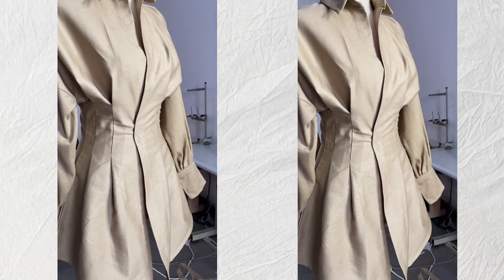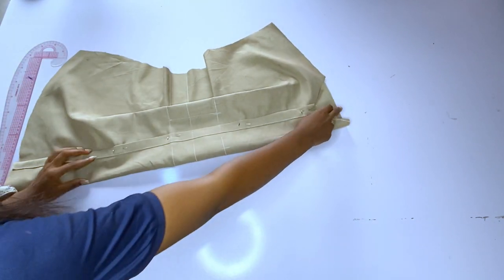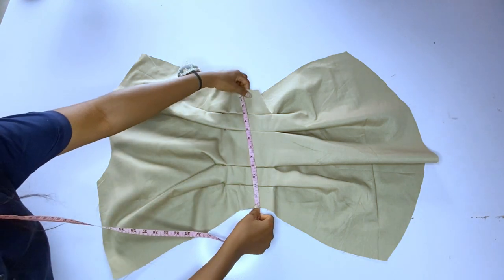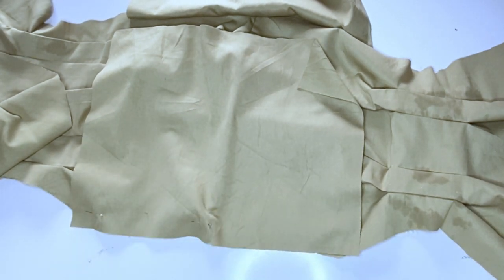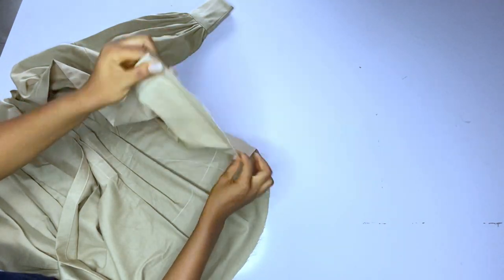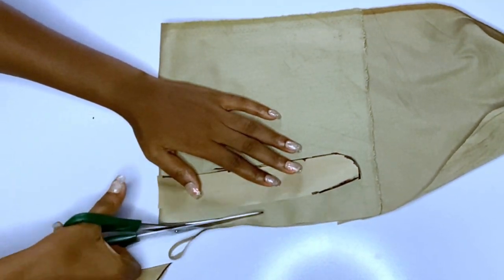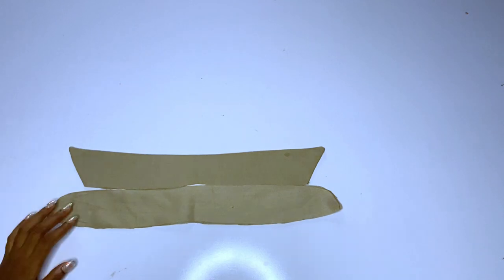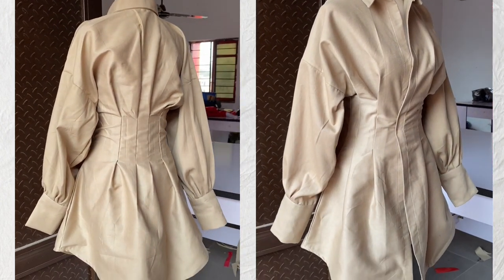How to sew a pleated shirt dress (sewing video)